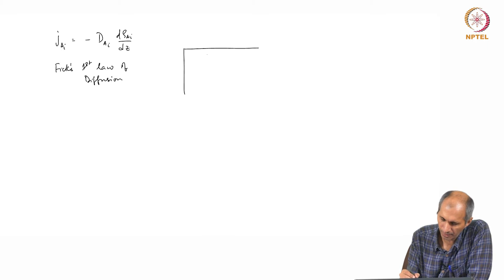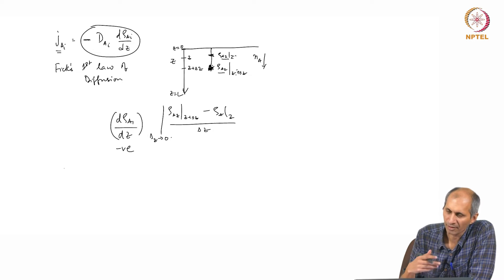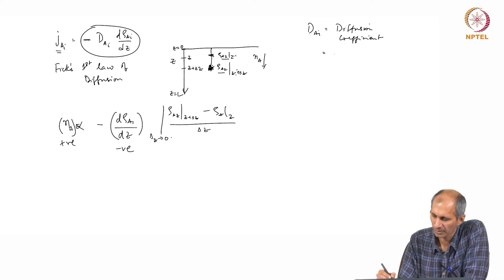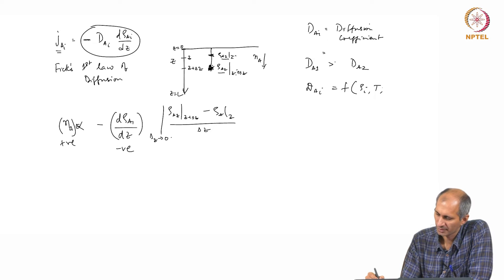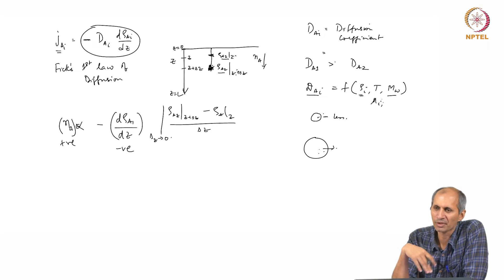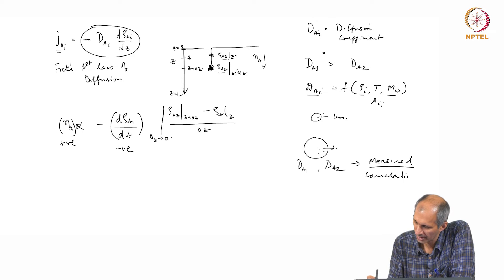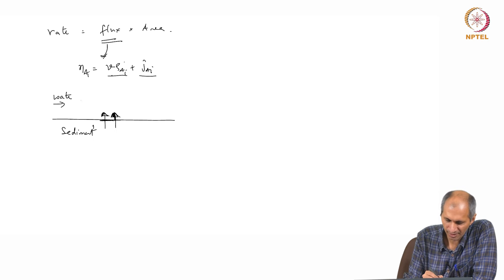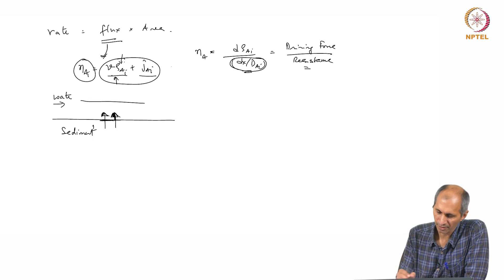#46 Interphase Mass Transfer | Flux & Mass Transfer Resistance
Welcome to 'Environmental Quality Monitoring & Analysis' course !

This lecture continues the discussion on interphase mass transfer, focusing on flux and mass transfer resistance. It revisits Fick's law and explains how it relates the flux of a substance to its concentration gradient and diffusion coefficient. The lecture emphasizes that mass transfer can be conceptualized as the ratio of a driving force (concentration difference) to a resistance. It discusses factors influencing the diffusion coefficient, including temperature, pressure, and the properties of the medium.